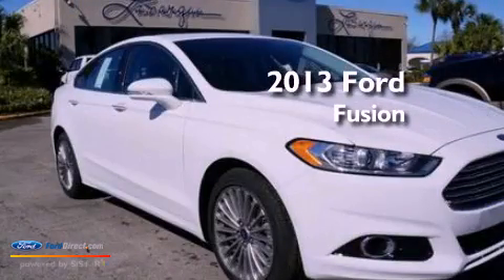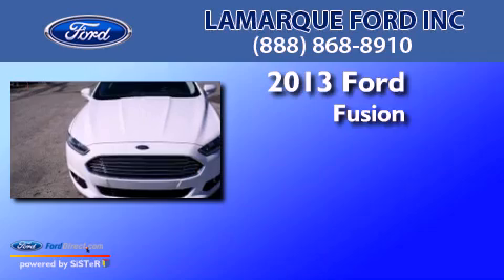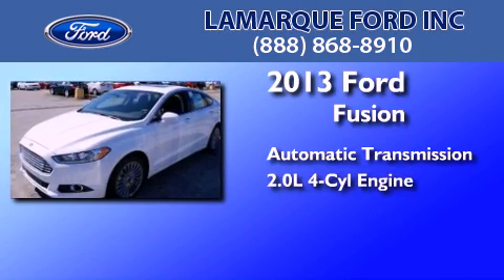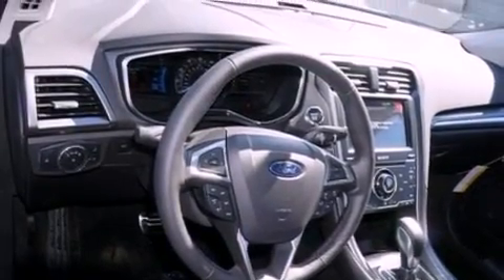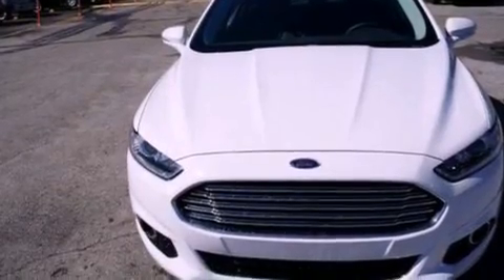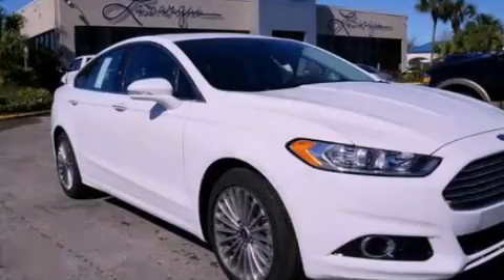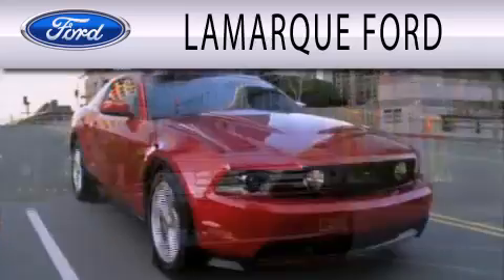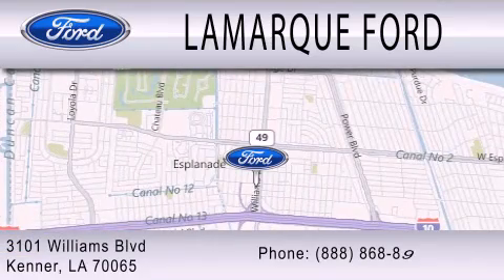2013 Ford Fusion Kenner LA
Year : 2013
 Make : Ford
 Model : Fusion
 Engine : 2.0L I4 16V GDI DOHC TURBO
 Trans . : 6-SPEED AUTOMATIC
 Exterior : OXFORD WHITE
 Miles : 3

 Stock : DR211777